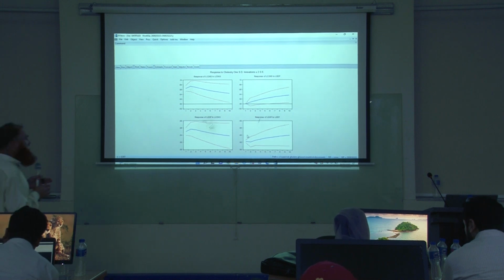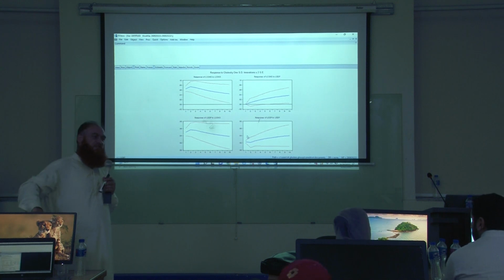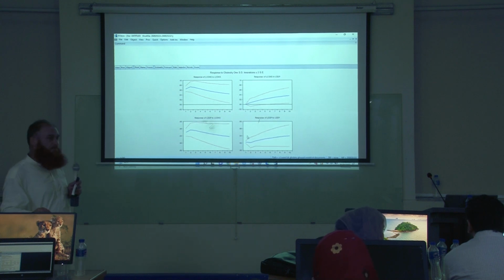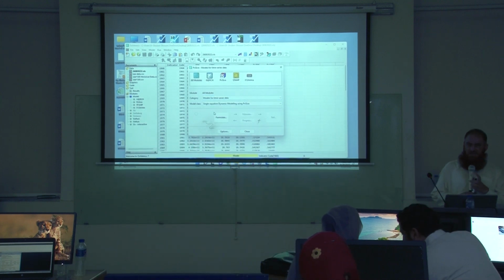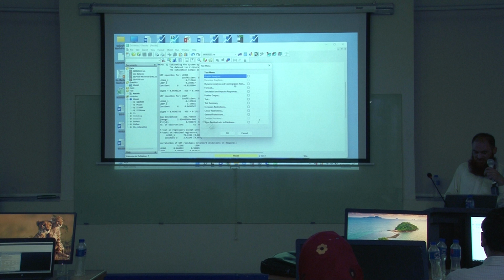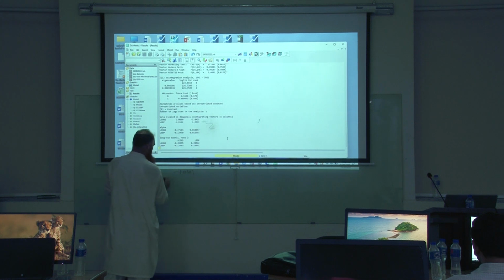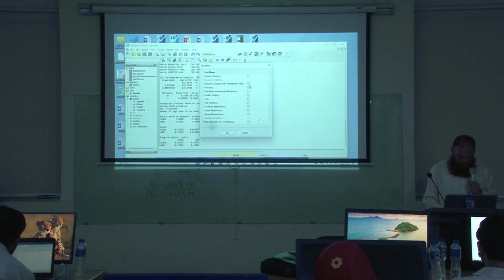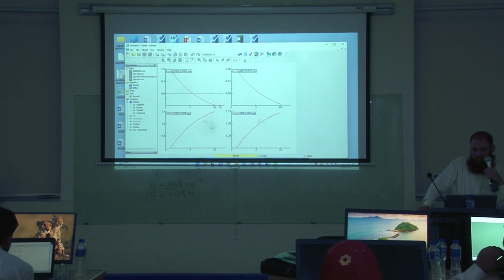Lecture 26 part 6